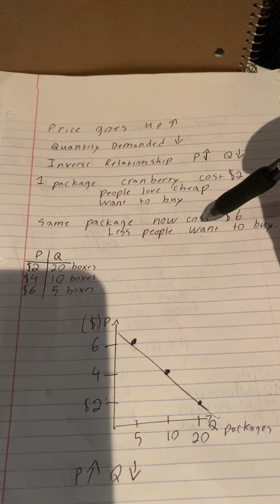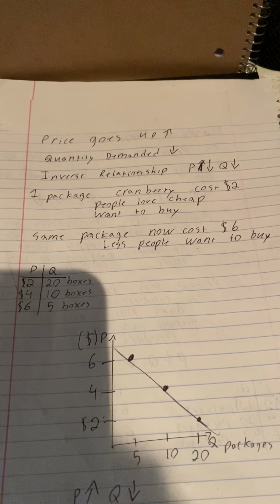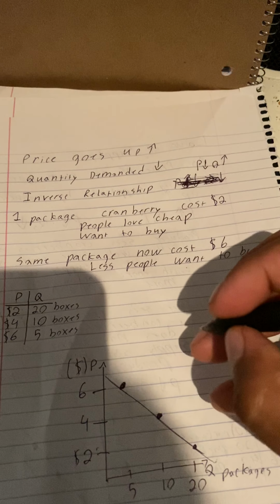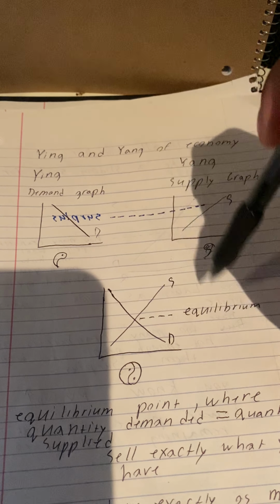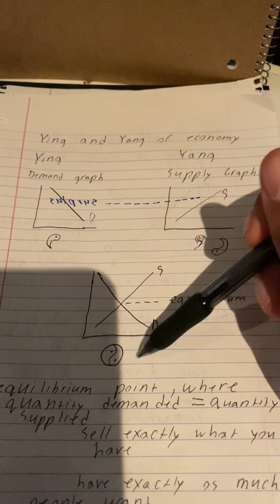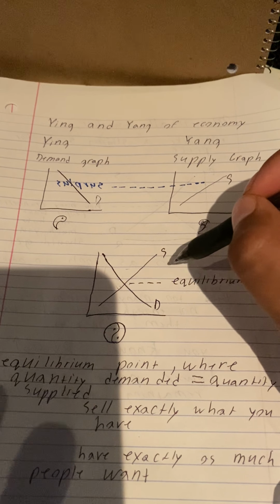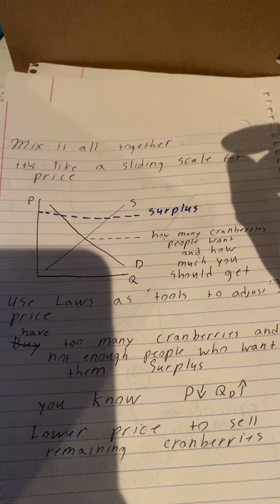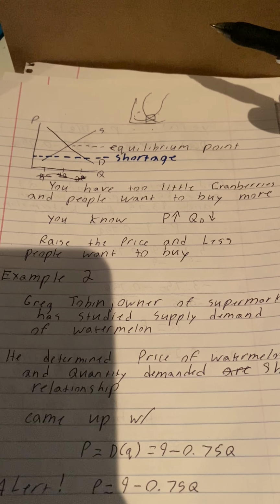Supply and demand explained